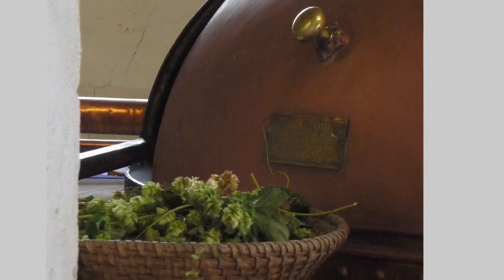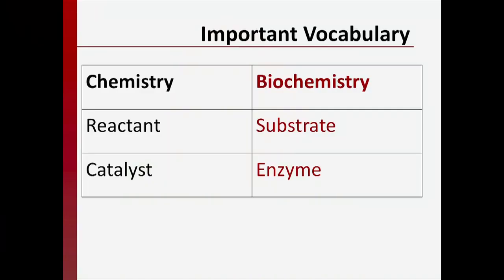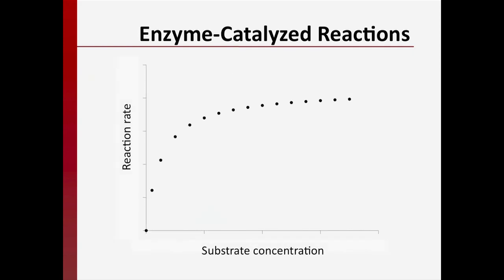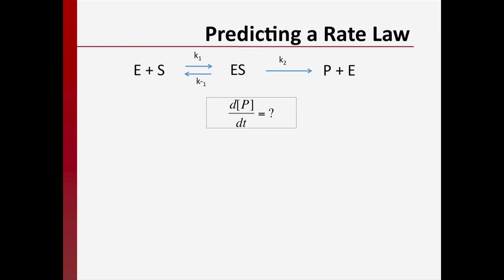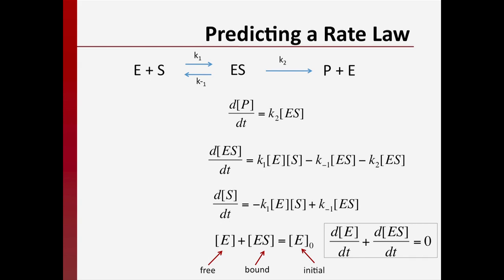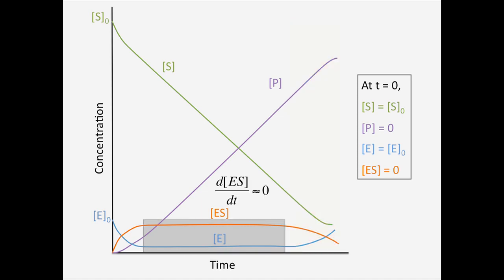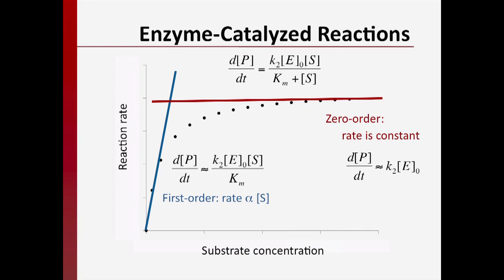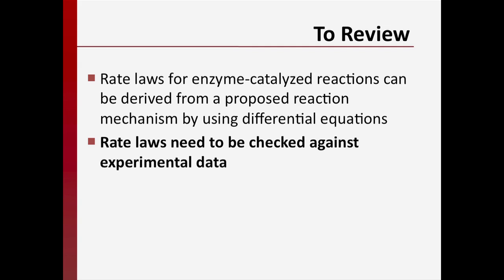Enzyme Kinetics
MIT RES.TLL-004 STEM Concept Videos
Instructor: Krystyn Van Vliet

This video discusses the importance and utility of enzyme kinetics for drug development and derives the Michaelis-Menten equation for a simple enzyme-substrate system.